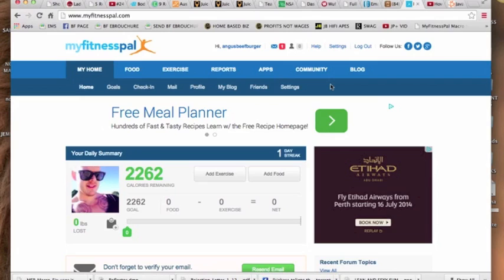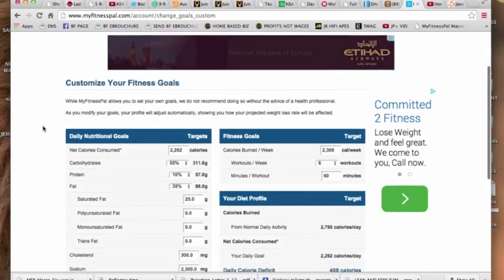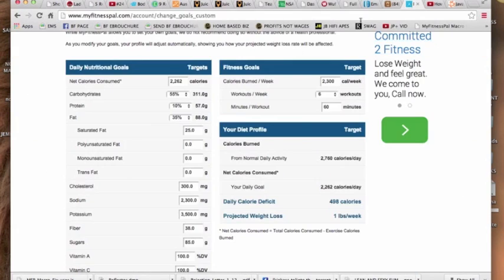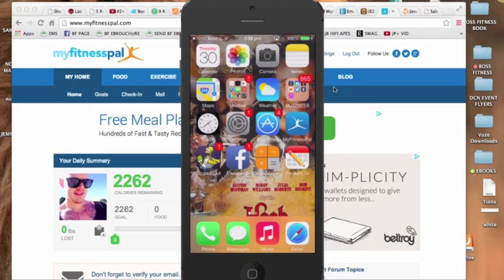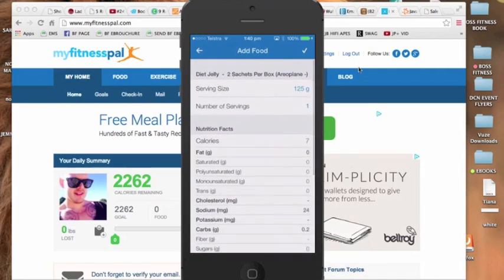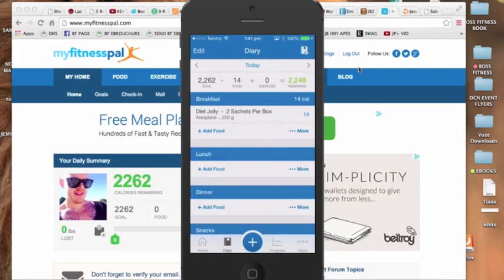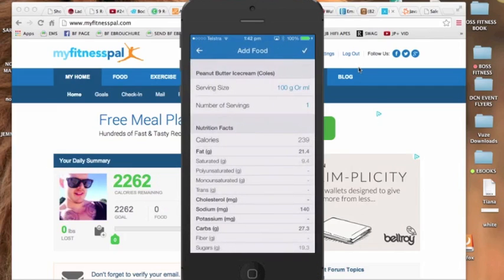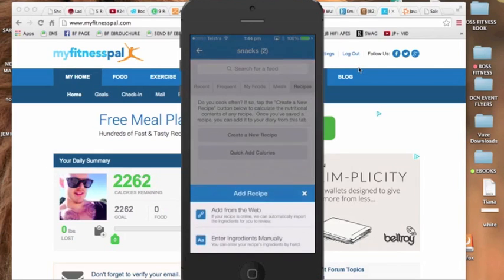STARTING OUT WITH IIFYM-FLEXIBLE NUTRITION FOR FAT LOSS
In this video I cover how to setup your Myfitness pal profile, how to custom change your macros using your computer so that they represent the ones on your nutrition plan given to you (clients of mine only) and also how to sync your MFP app on your phone so that you can then use it to track your food intake to hit your macro targets along with a few cool tricks and steps of how to go about it.

NOTE the link used in the video regarding the custom macros is this one

✔ MYFITNESSPAL: angusbeefburger